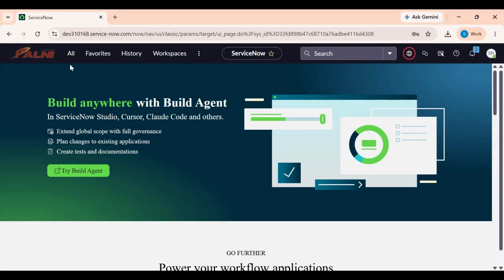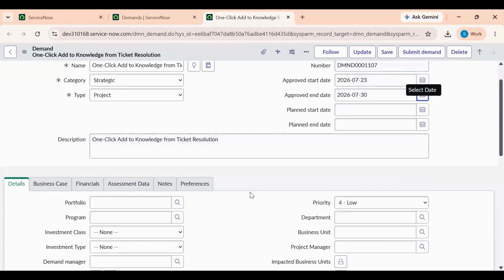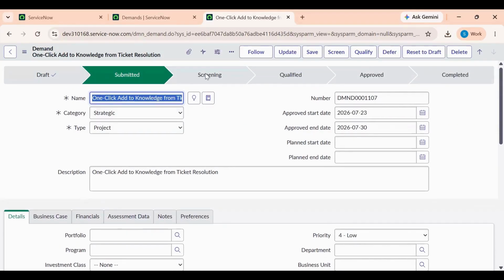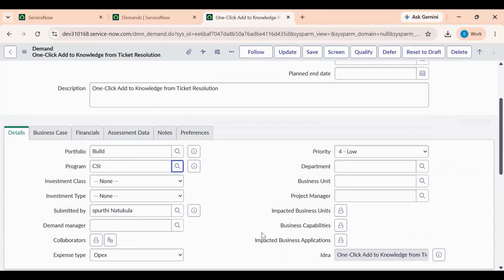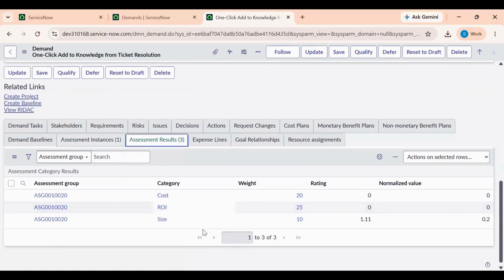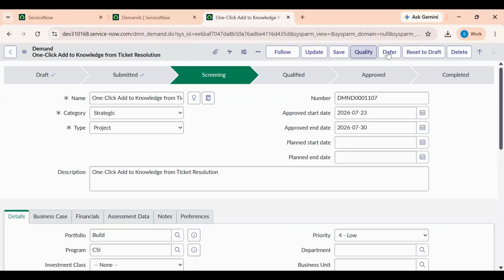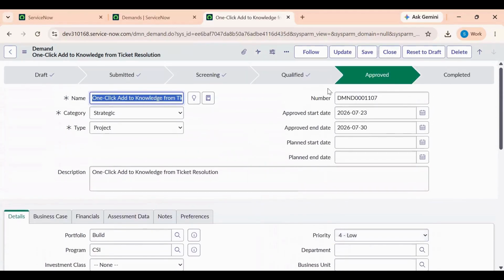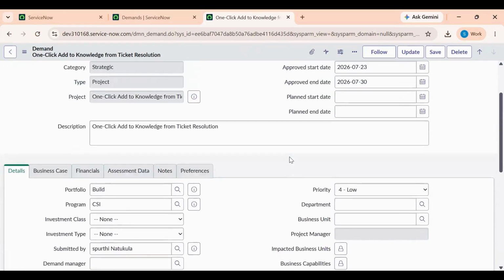Demand Management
Learn how Demand Management in ServiceNow SPM works with a complete hands-on demonstration. In this video, you'll understand the end-to-end Demand lifecycle, from converting an Idea into a Demand to progressing through each lifecycle stage until completion. This tutorial is perfect for beginners and ServiceNow professionals looking to strengthen their SPM knowledge.